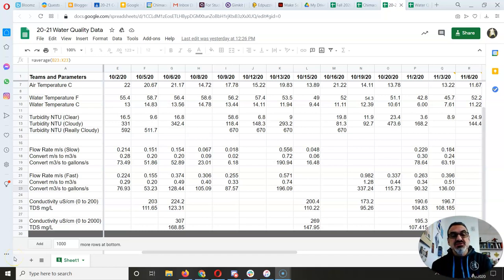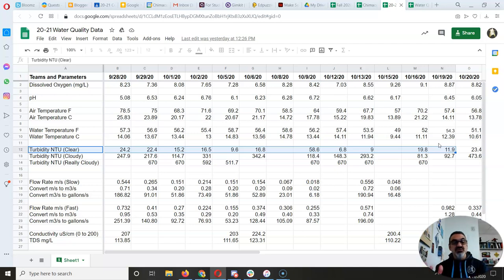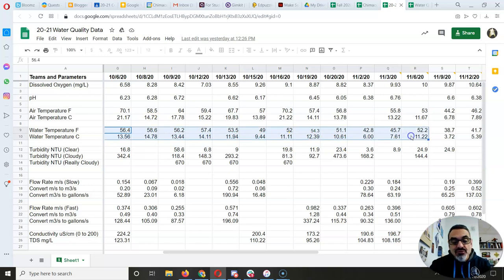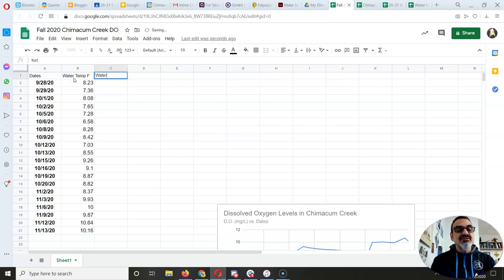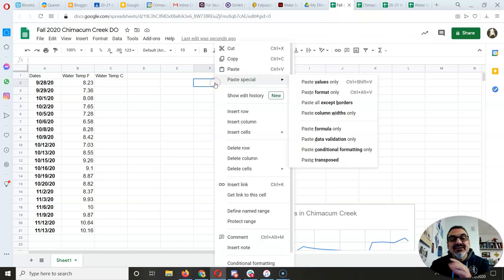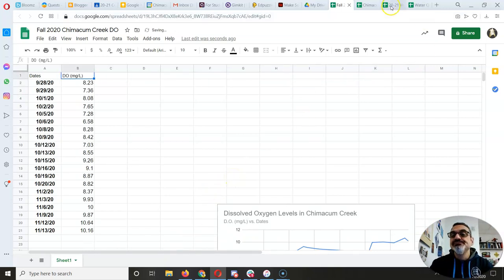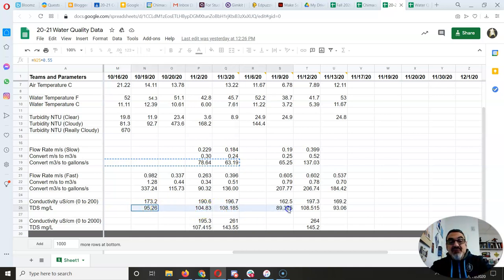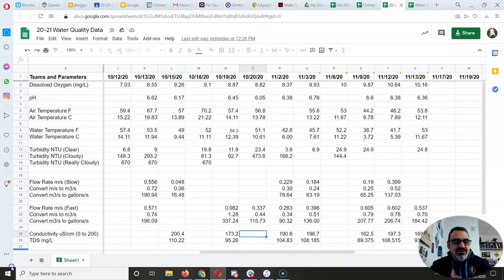pH Conductivity Turbidity Flow Rate Temperature Extra Pointers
Here are further instructions for the more complicated data sets. Watch this video to make sure you get an accurate graph! This is appropriate and necessary for all 6th graders to watch but especially needed for the pH, Conductivity, Turbidity, and Flow Rate teams.